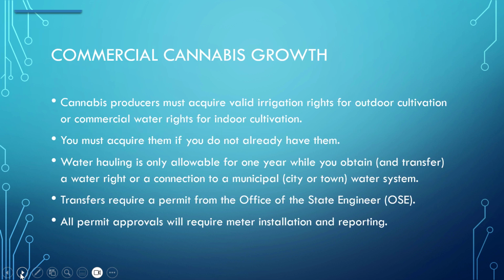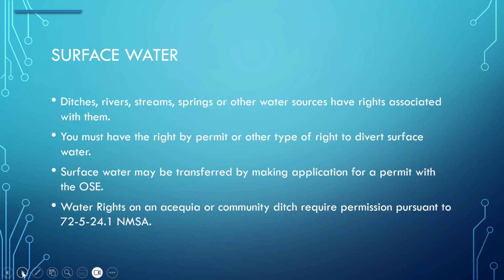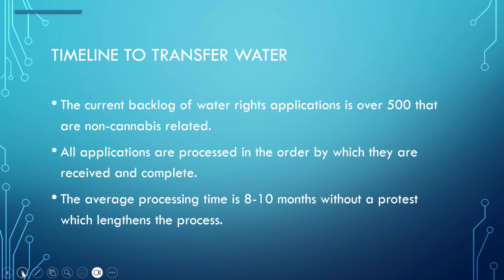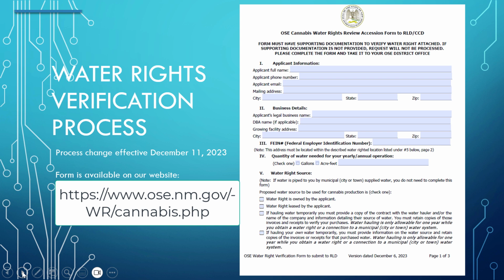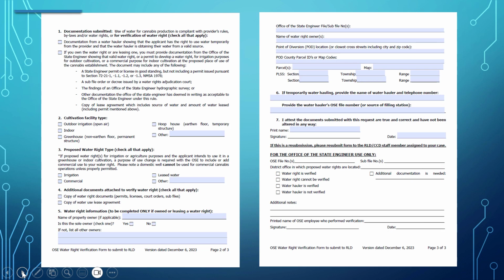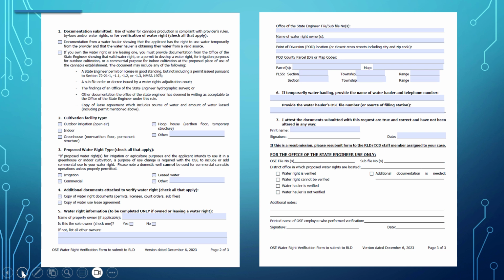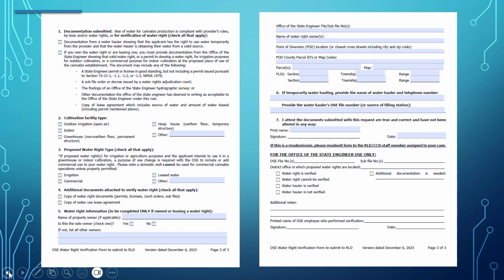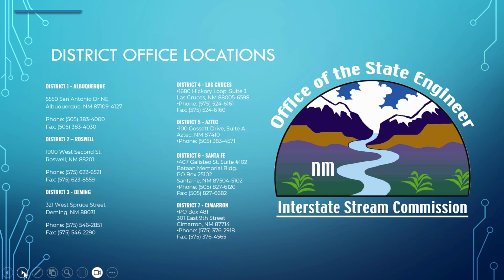Cannabis Water Right Verification Process in New Mexico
This tutorial is to assist those applicants with the Cannabis Control Division (CCD) to navigate the step required for them to verify with the Office of the State Engineer (OSE) the water rights or valid source of water needed to produce the plants.  Here is a link to the OSE website with additional information including the needed OSE Accession form you will complete and send to the correct OSE district office to have them verify your suggested water rights with an approval for the cannabis applicant to return to the CCD.